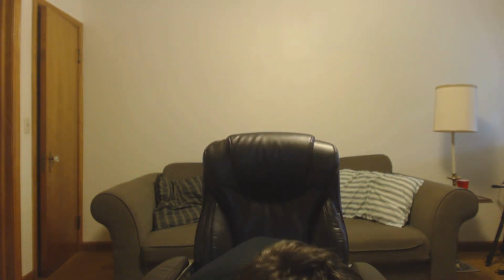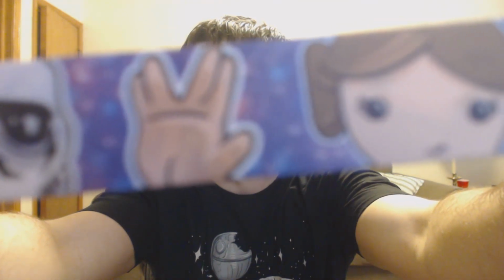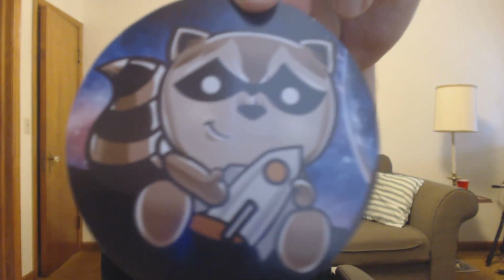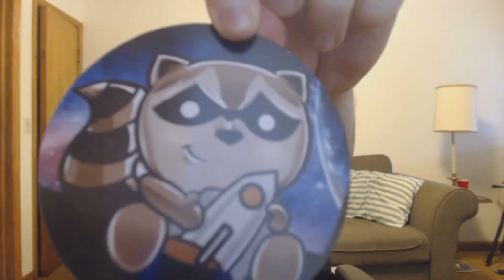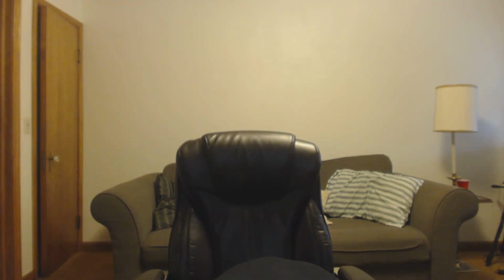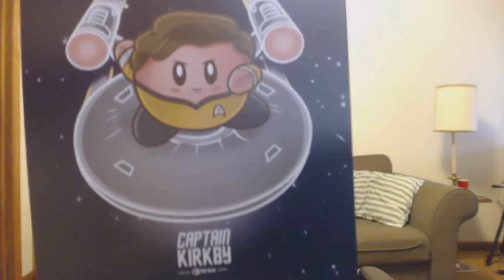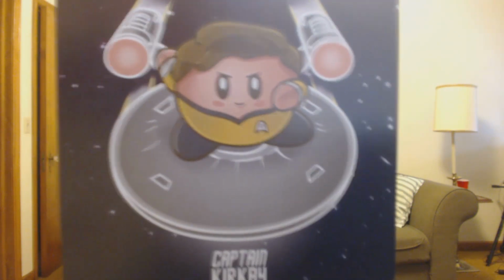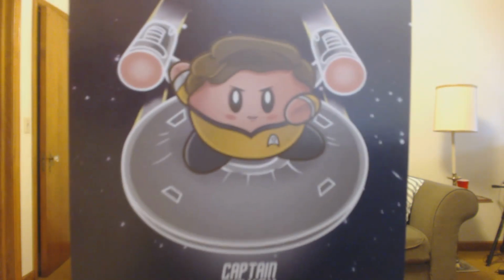EPIC STAR WARS STUFF!!! 1UP Box Unboxing - December 2015